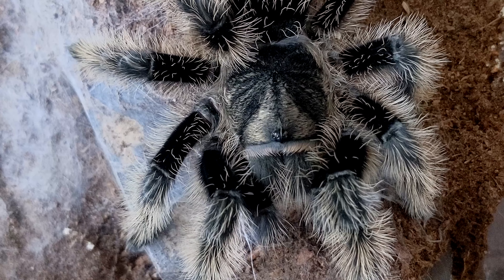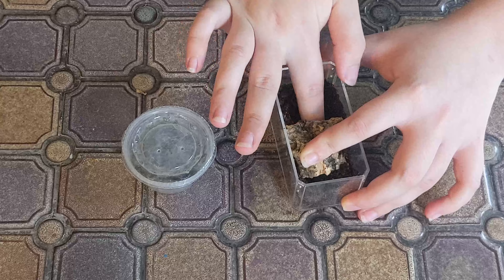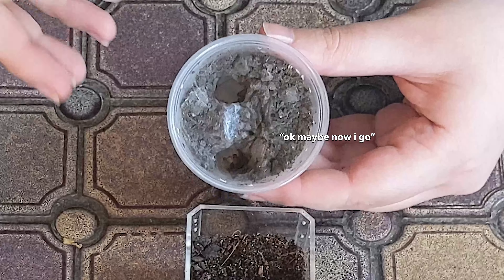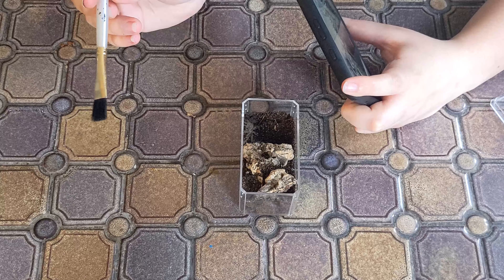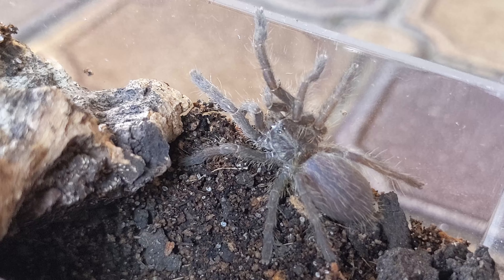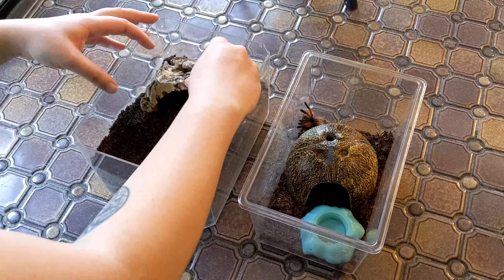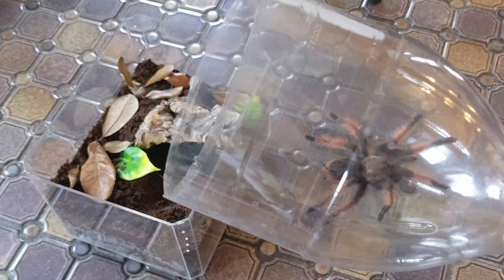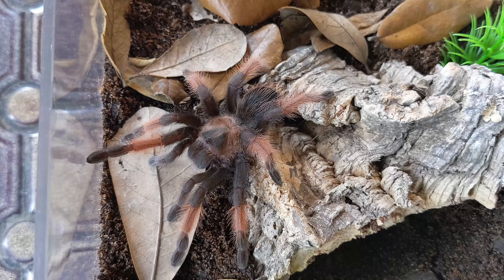Rehousing Two Tiny Tarantulas | Tarantula Sling Rehousing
In today's video I show you how to rehouse a tarantula, as well as how to build a tarantula enclosure! This tarantula sling rehouse features some TINY baby spiders including my Aphonopelma chalcodes (Arizona Blonde tarantula) as well as my Brachypelma emilia (Mexican redleg tarantula). Have you ever wondered, how to rehouse tarantula slings? If so, this video would be great for you! I explain why I rehouse these tarantulas, as well as show what I put in to their enclosures to better their care. Let me know what you think of these little spiders, and if you enjoyed this causal tarantula rehousing video.